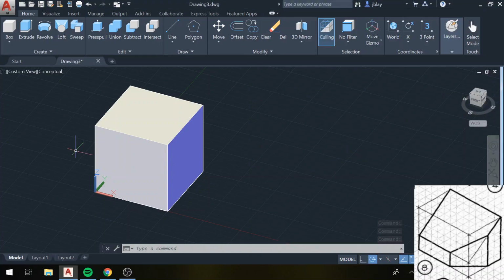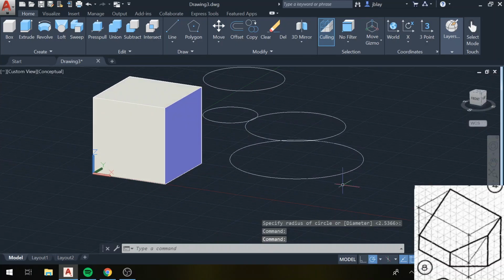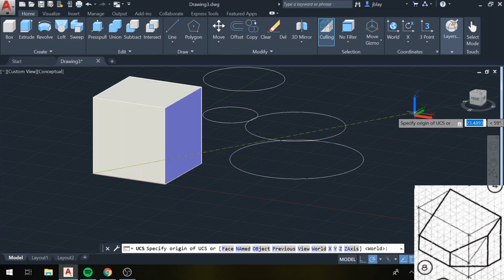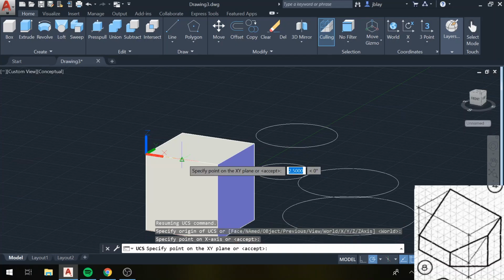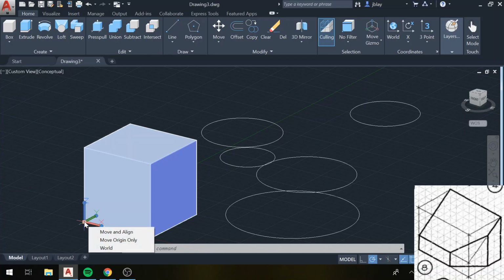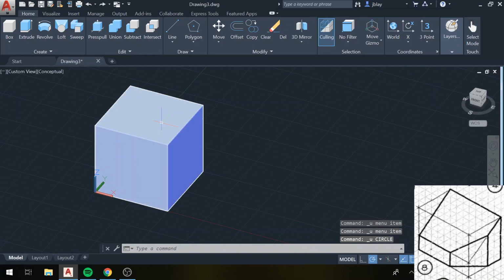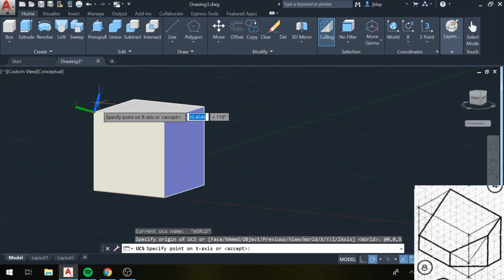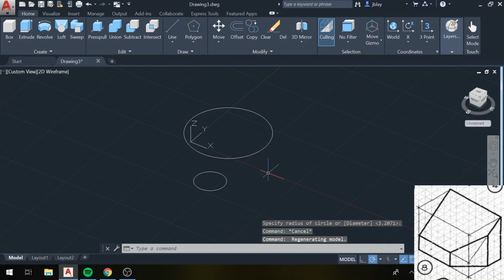Changing the UCS in AutoCAD 2020